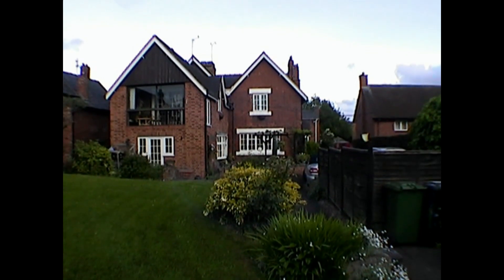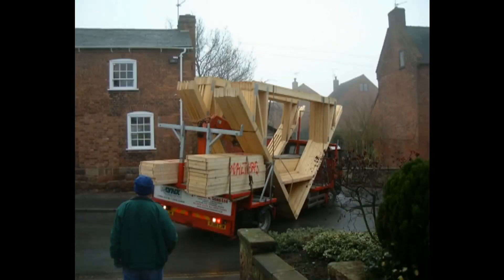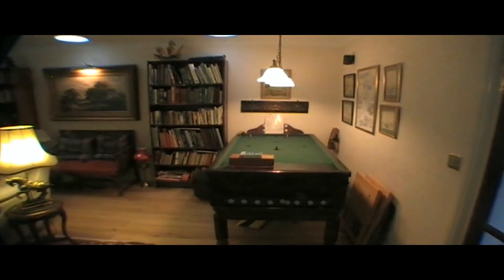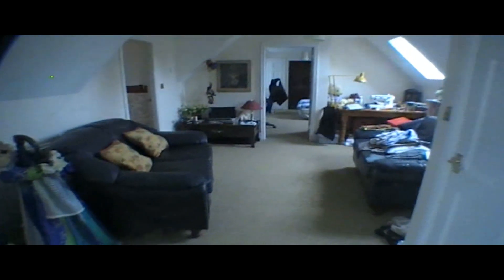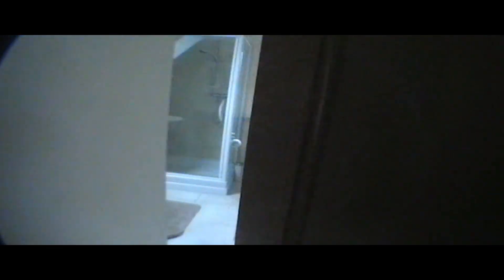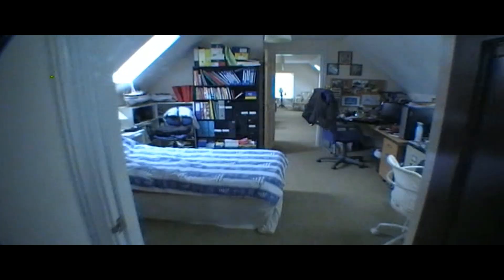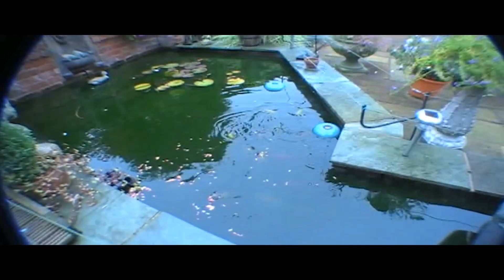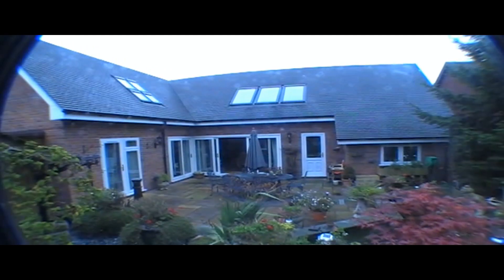New House in the Garden. Building of Chergordon. Chergordon in Swedish is Skargarden great sailing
My wife Marie designed a house for us and we built it in our back garden.